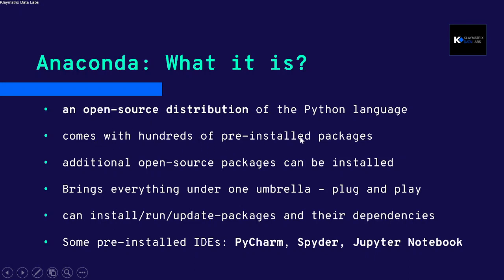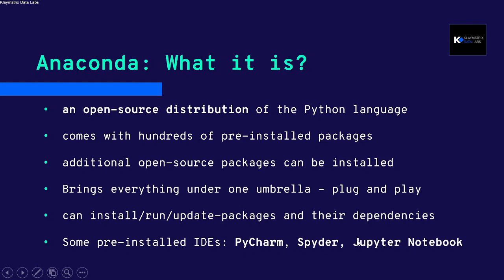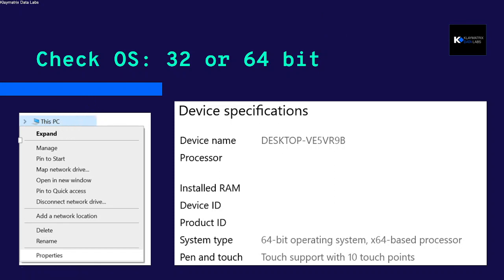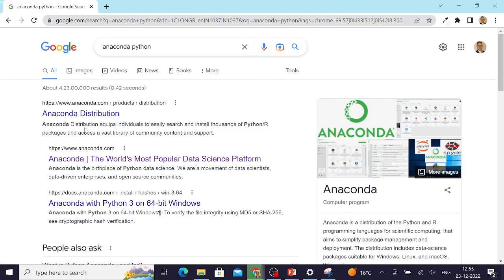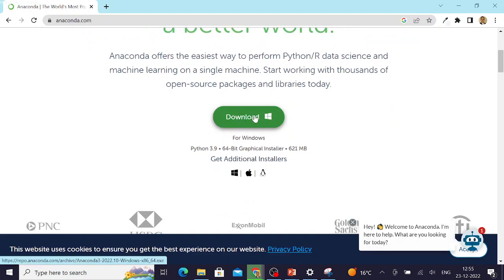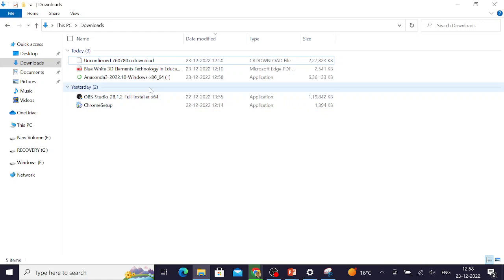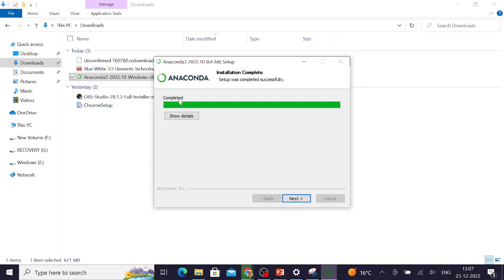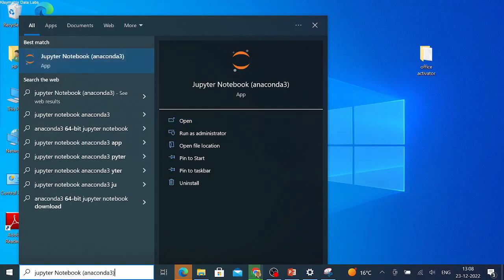Installing Anaconda For Python Programming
This video explains how you can easily install Anaconda package on your system and get going with python programming.